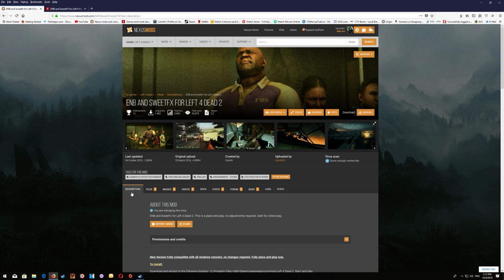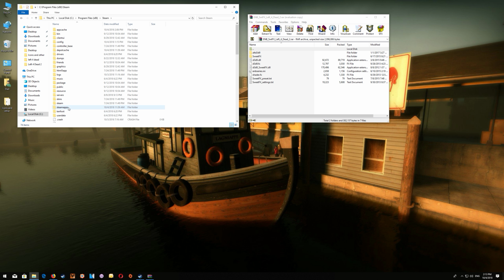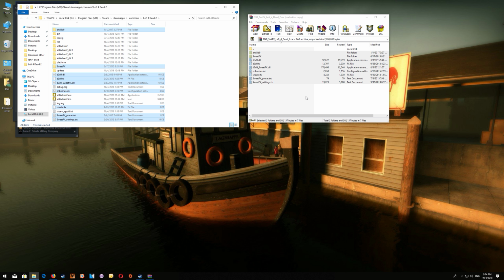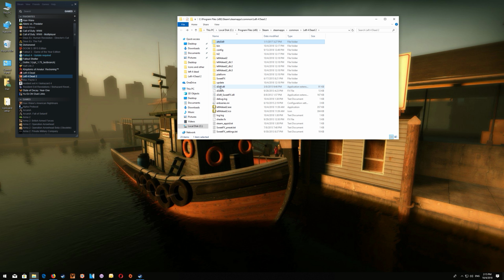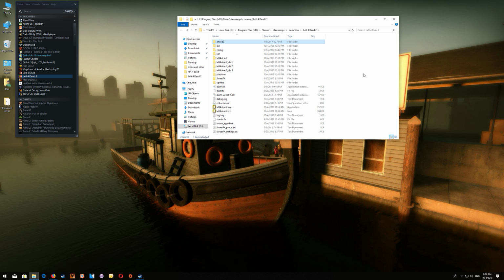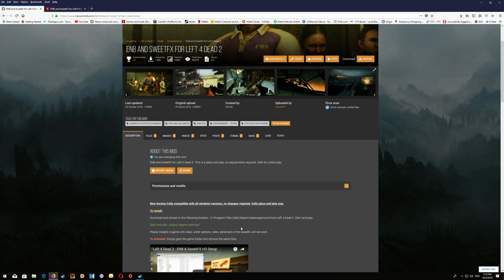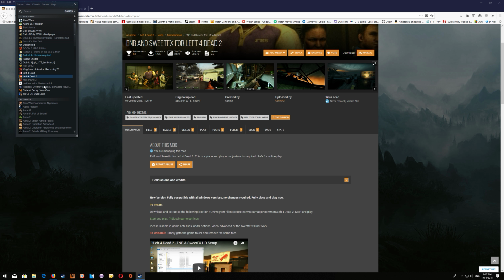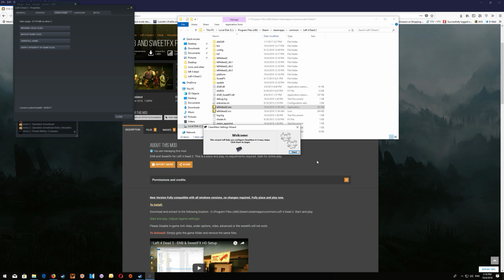Left 4 Dead 2 - ENB & SweetFX HD Setup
This shows how to install ENB and SweetFX with Left 4 Dead 2.

This helps the game perform and look newer using HDR, AA's, DSR and other settings. Bringing out the natural colors and definition in the game.

Mod available here:
ModDB